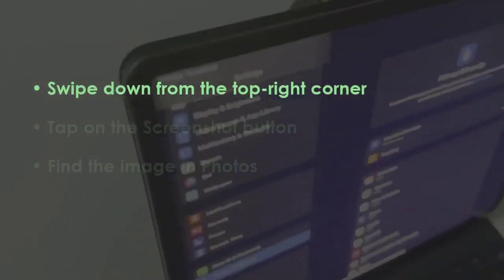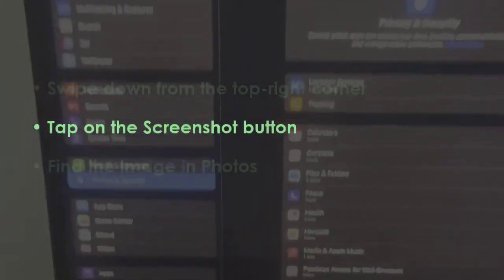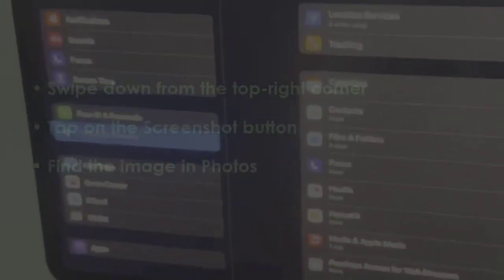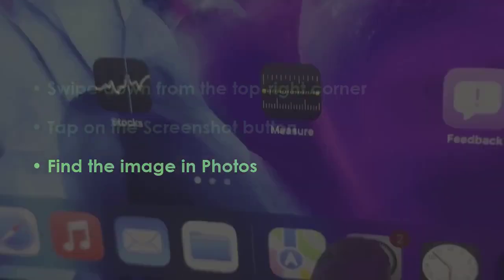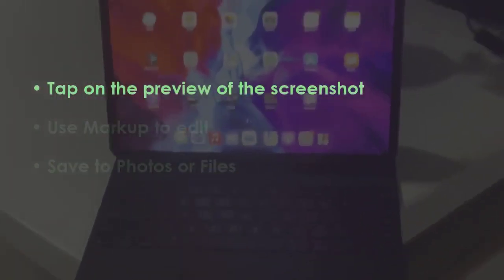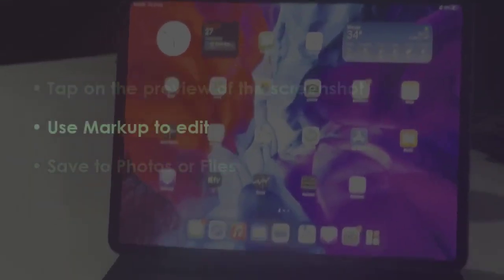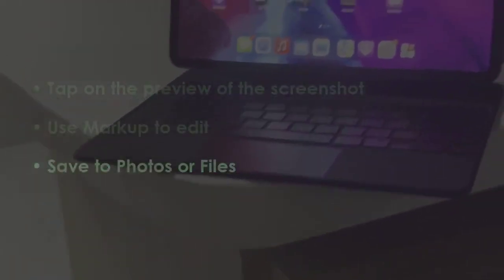HOW TO SCREENSHOT ON AN IPAD 9TH GENERATION